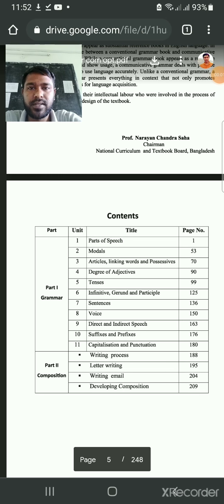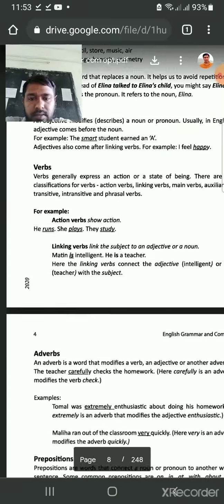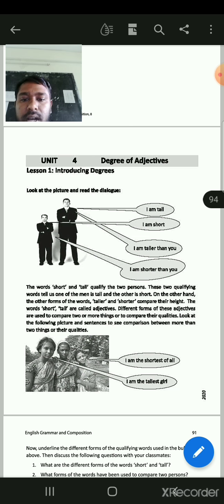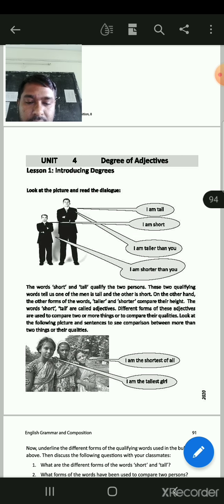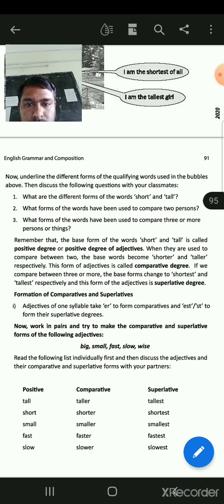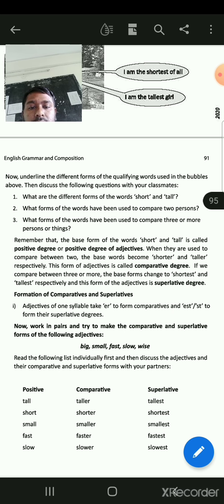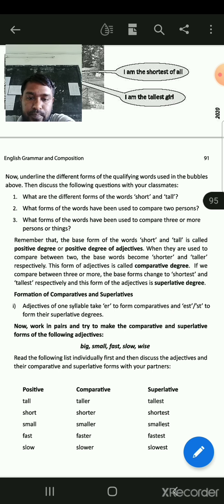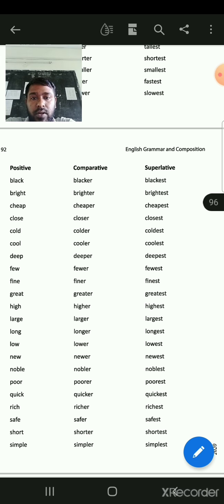Degree of Adjectives for Class Eight by Md. Ismael Hossain